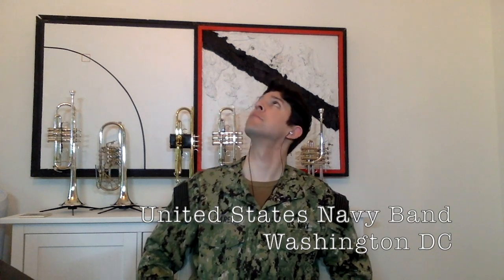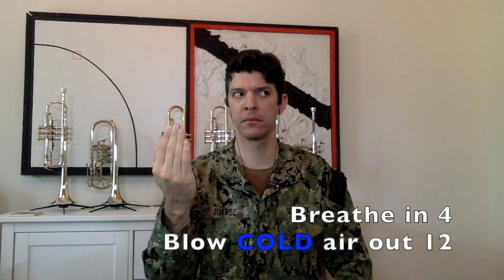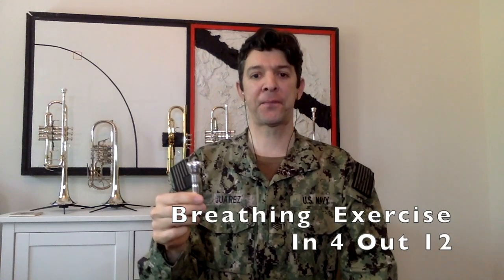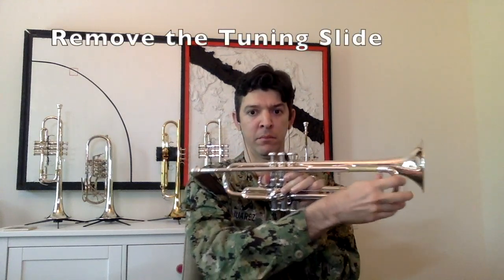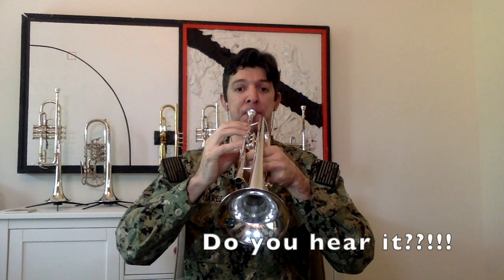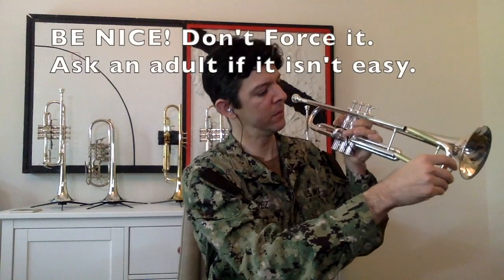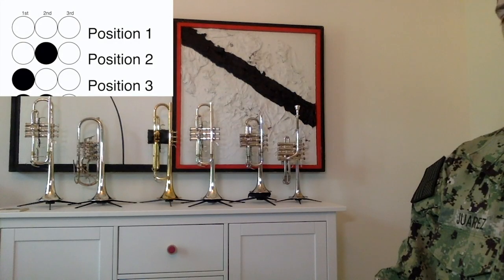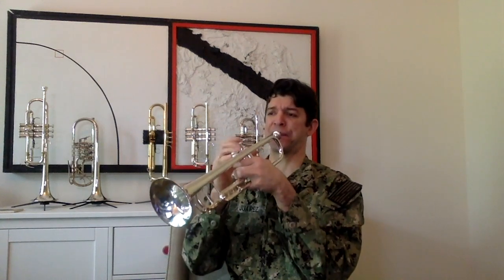1st Lesson: Trumpet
Musician 1st Class Justin Juarez conducts a first lesson on trumpet.